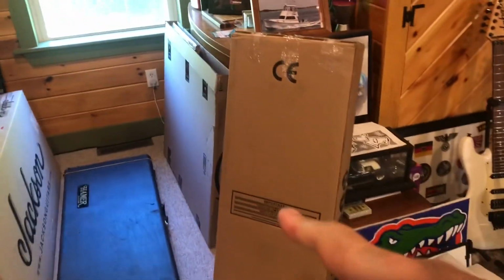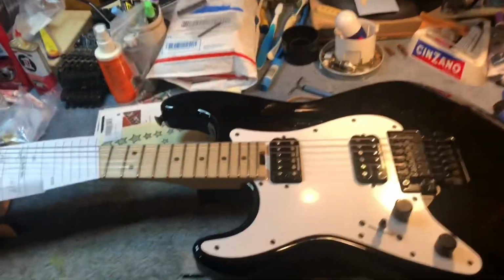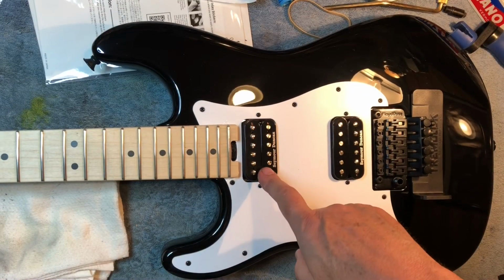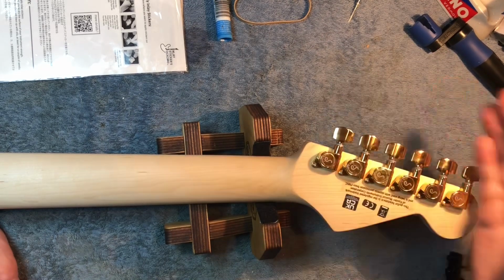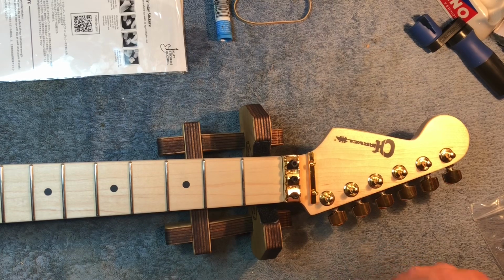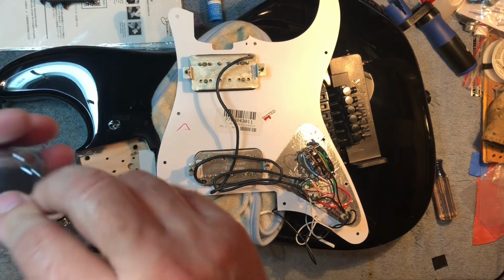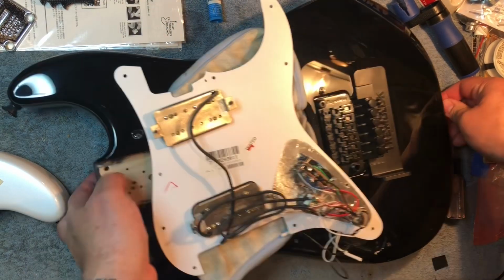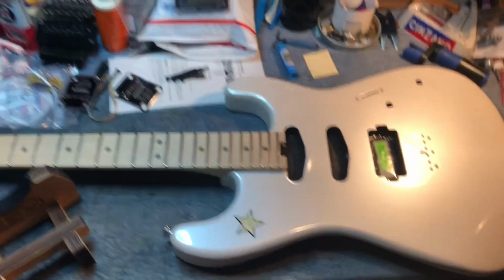Richie Sambora White Jackson Replica Build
I'm building a hyper accurate replica of Richie's white Jackson from the Slippery When Wet era. Using all legit Charvel parts, old school German gold Floyd, Schaller tuners etc. The best of the best!!